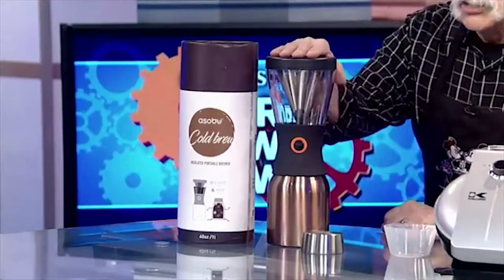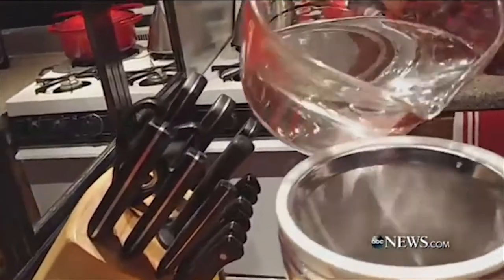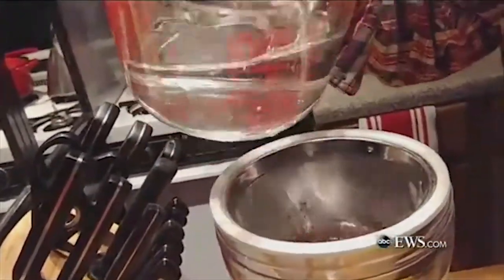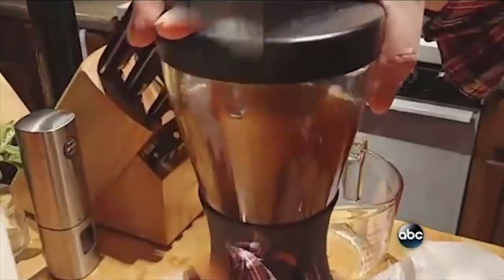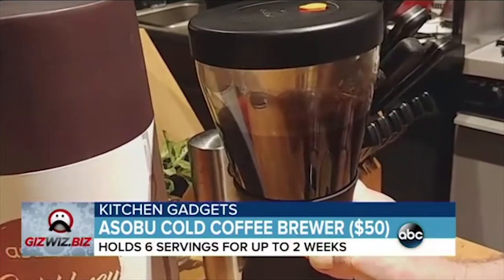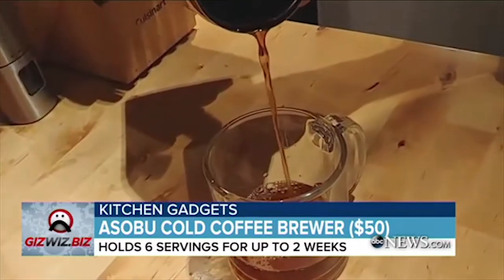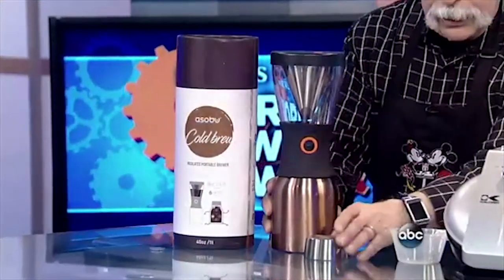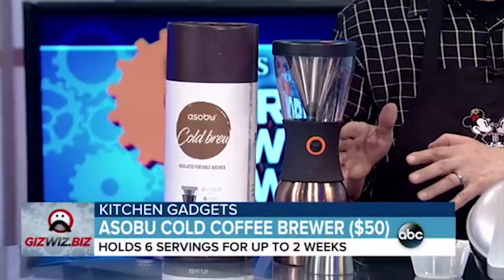Asobu Cold Brew Coffee Maker on CBC NEWS!